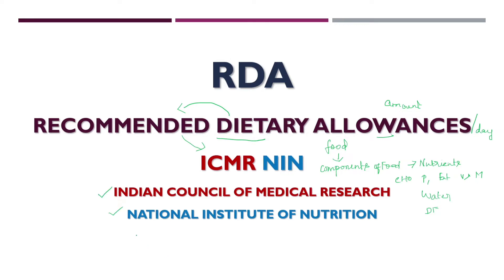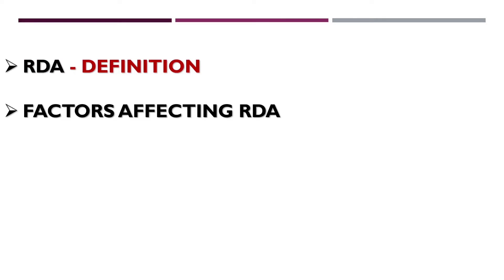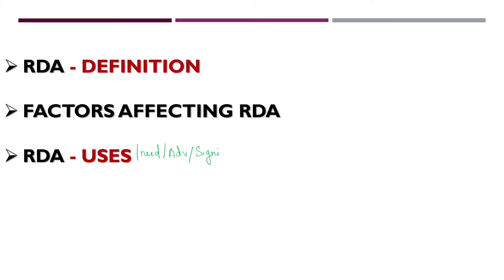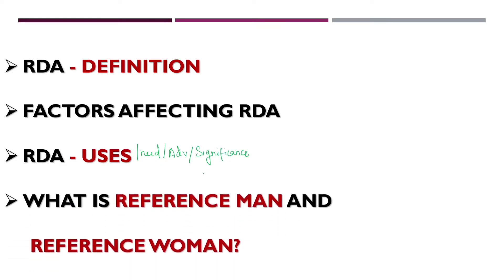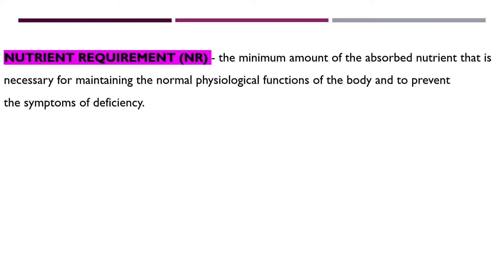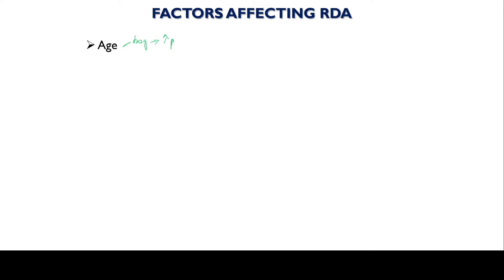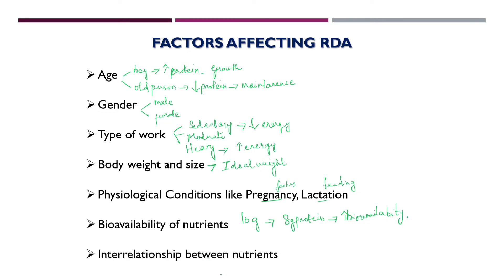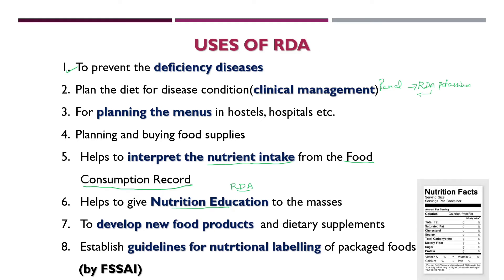RDA - NUTRITION SCIENCE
NUTRITION SCIENCE - RDA- DEFINITION, FACTORS AFFECTING RDA, USES, REFERENCE MAN , REFERENCE WOMAN